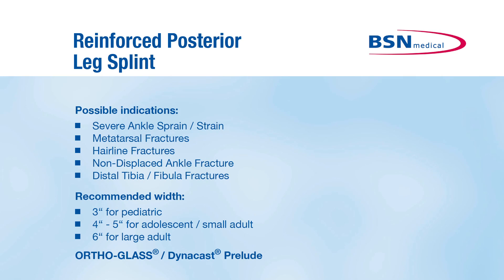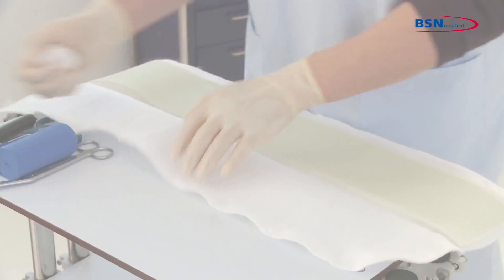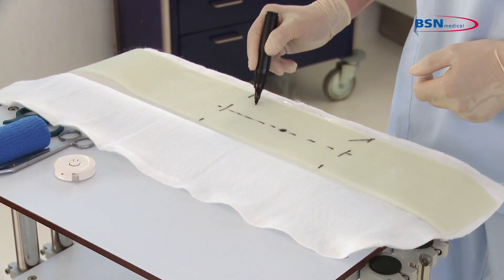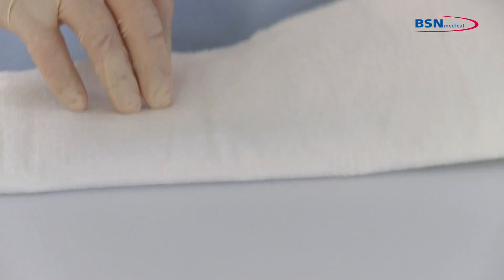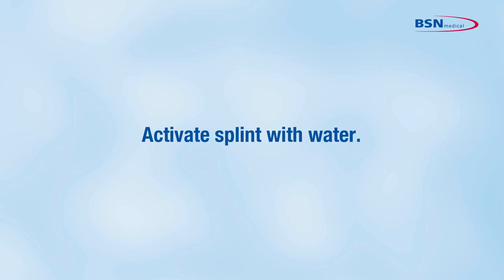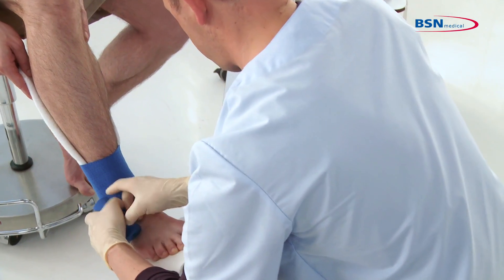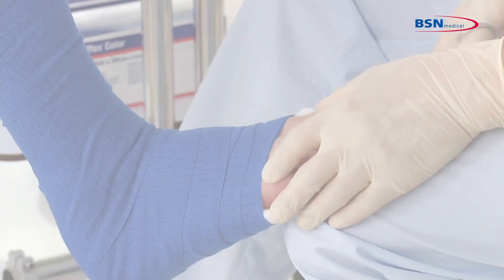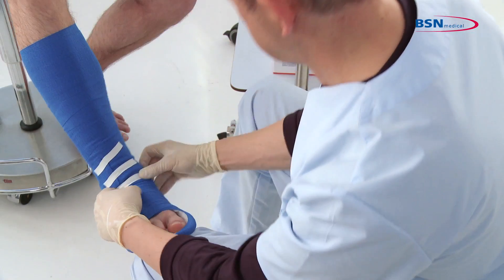Synthetic splinting reinforced posterior leg splint_EN_by BSN medical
Application of a reinforced posterior leg splint with ORTHO-GLASS / Dynacast Prelude